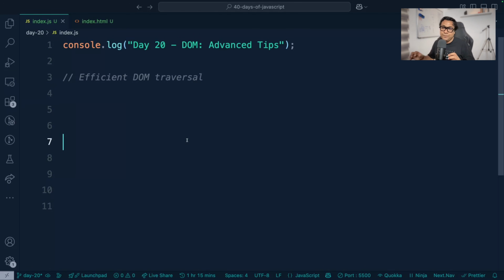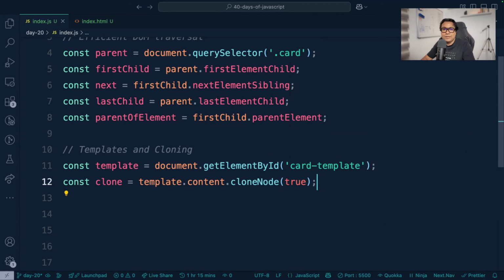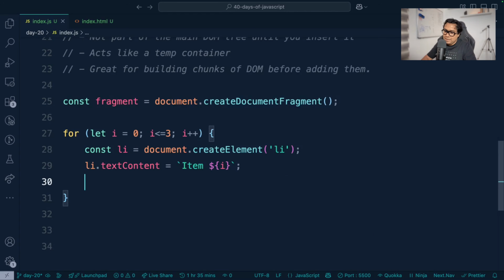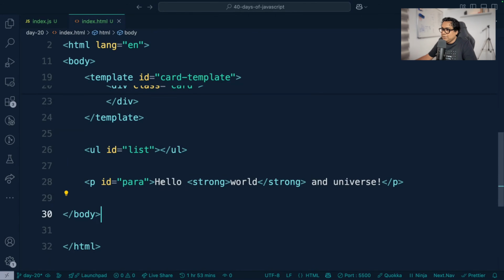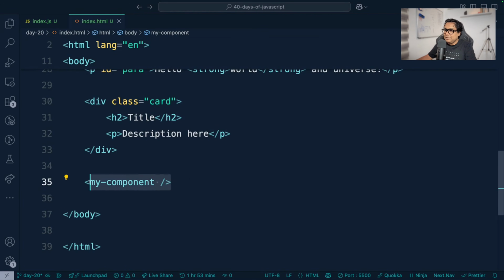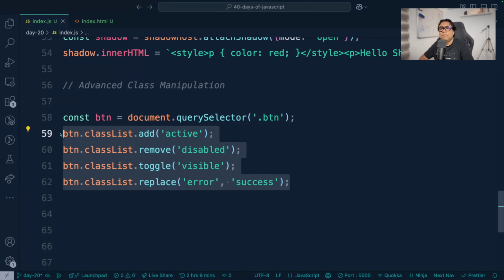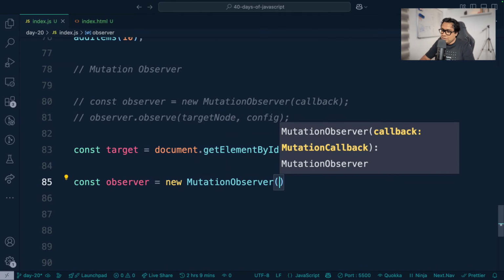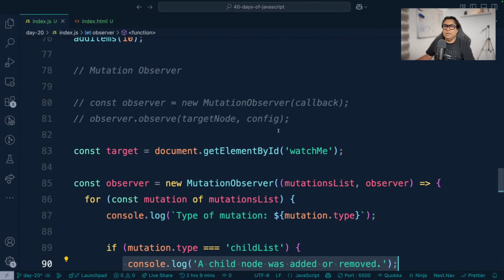Day 20: Advanced DOM Tricks Every Web Developer Must Know 🤩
👋 “Hey, everyone! Welcome back to Day 20 of the "40 Days of JavaScript.". Wow, we reached the 50% mark. Today, we will learn advanced DOM Tips and Tricks to keep our code cleaner and bug-free. Learn about shadow DOM, range, document fragment, and many other advanced topics with examples.

Thanks! 🫶

Timecodes
0:00 - Intro
00:56 - Efficient DOM Travarsal
04:05 - Template and Cloning
07:53 - Document Fragment
11:29 - Range
16:58 - Shadow DOM
22:54 - Advanced Class Manipulations
23:51 - Handling Large-Scale Updates
25:36 - Mutation Observer